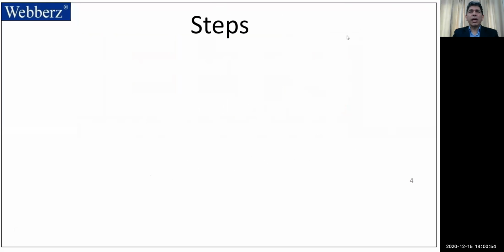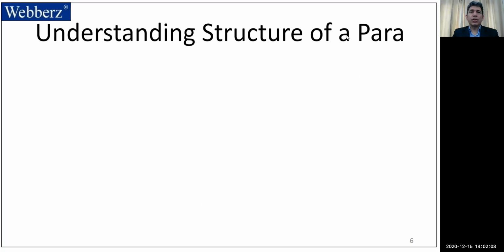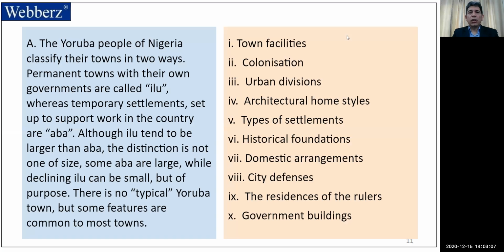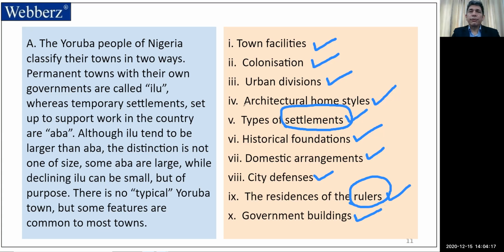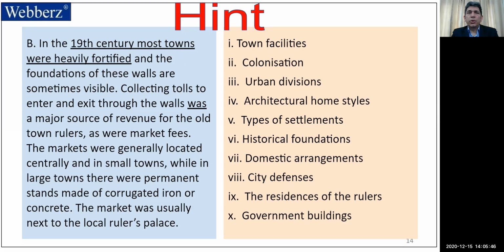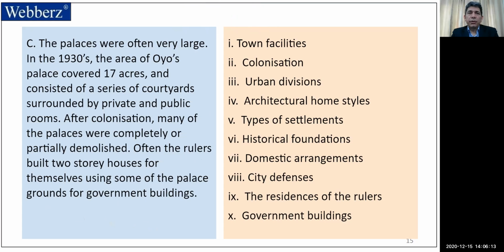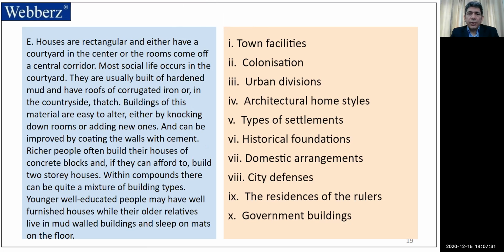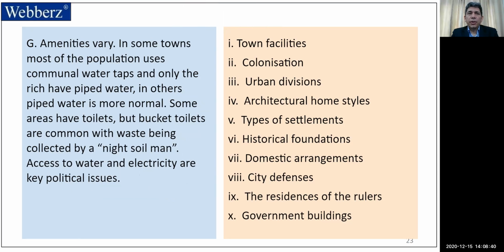Headings - Recording of Lecture 15-Dec-2020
Watch this lecture for Tips and Procedure for handling Headings in Reading.